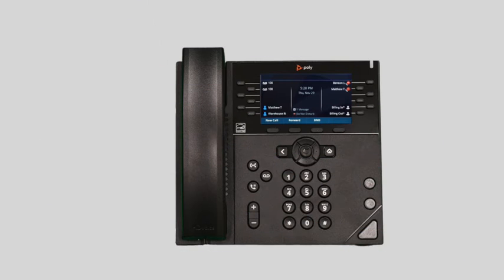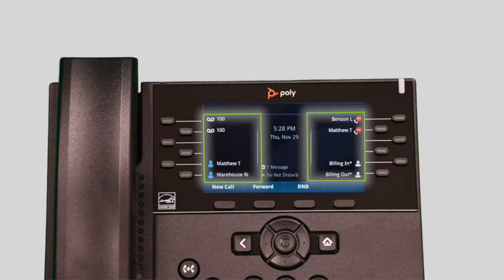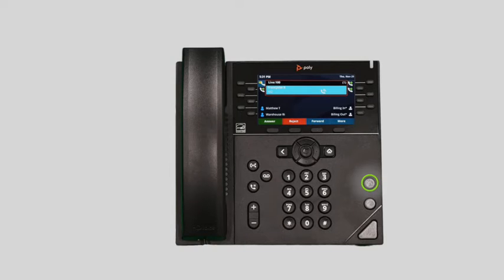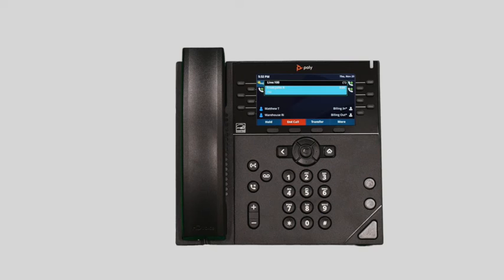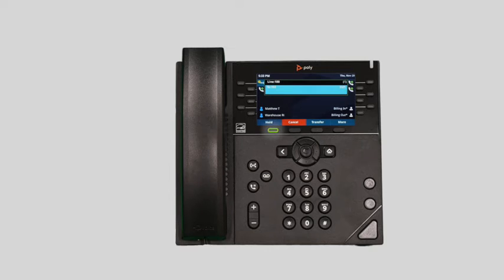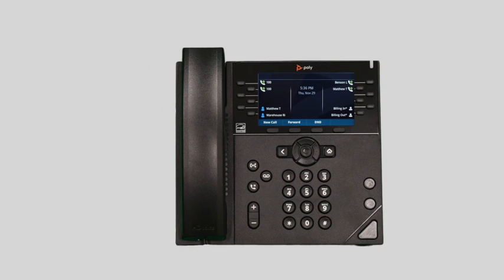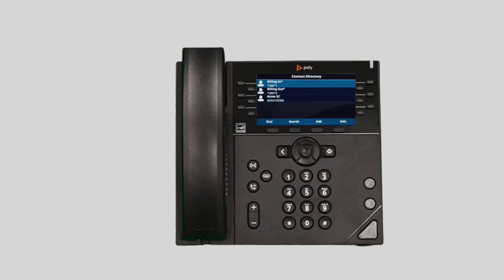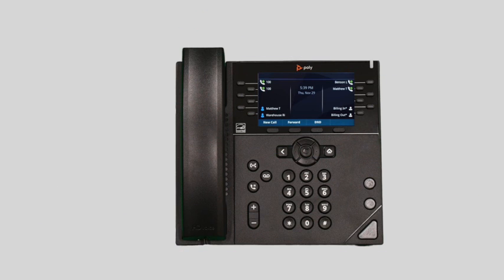Norvado SmartLink PBX | Polycom VVX450 Support Video